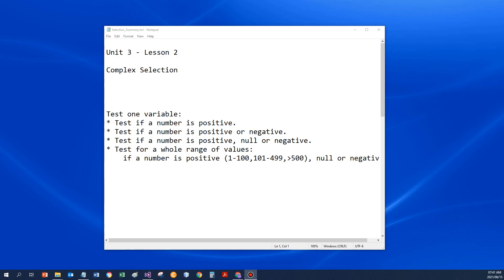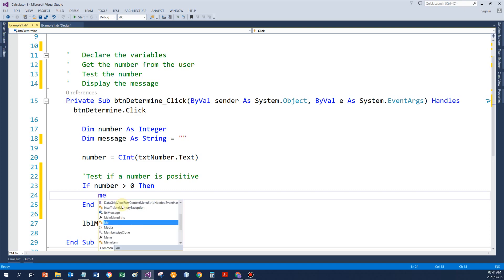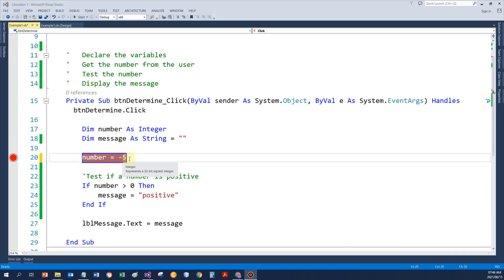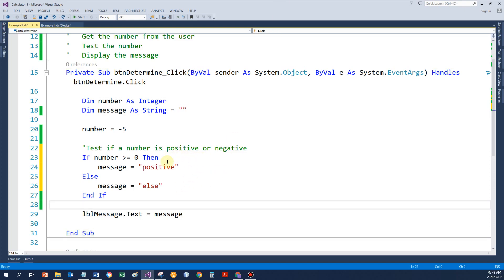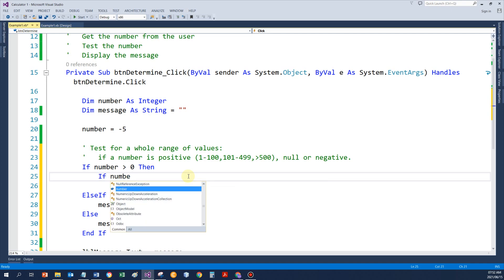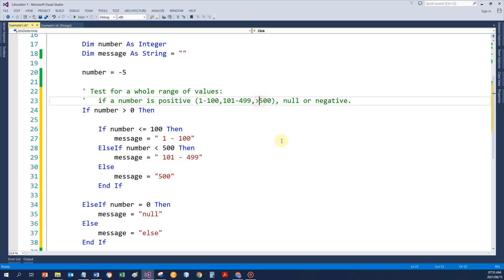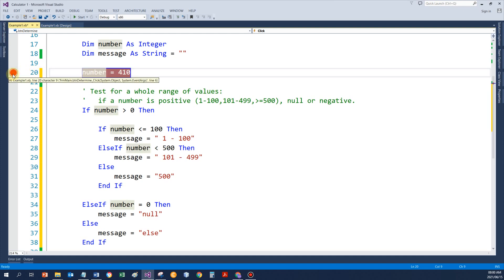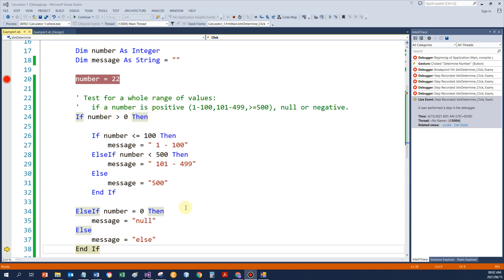Selection statements 2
ASPRX1 - Unit 3 Lesson 2 - Selection statements - test ONE variable for multiple values